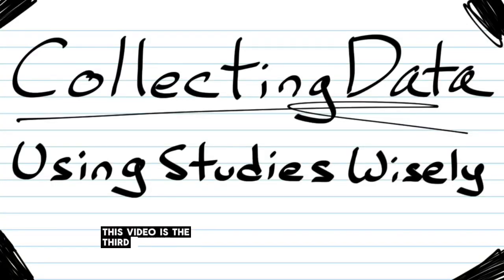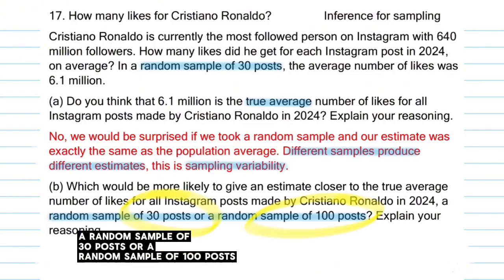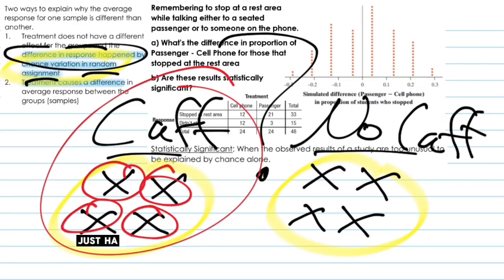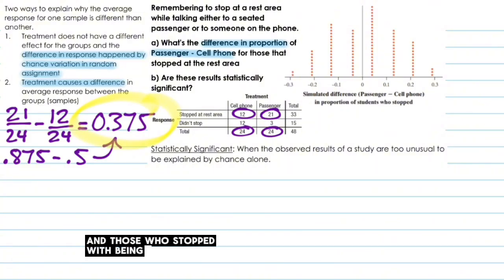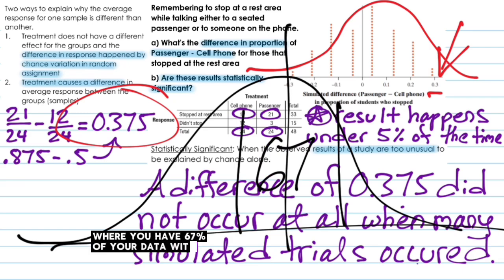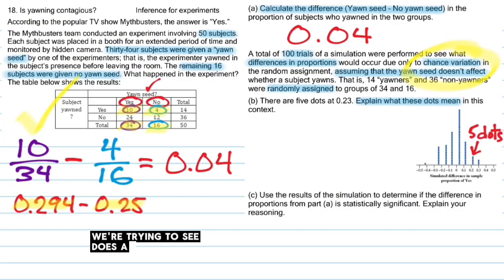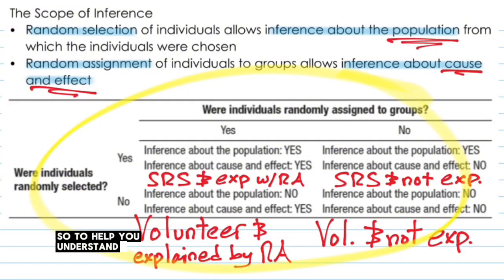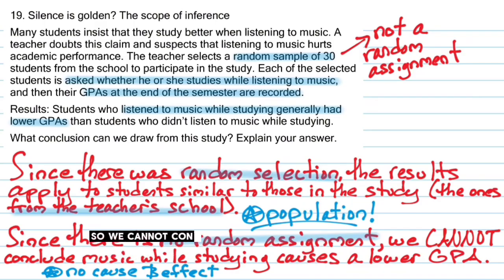Using Studies Wisely (Collecting Data)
An overview on how to properly apply randomization to experiments and determine if results are statistically significant. The differences between a random sample and a random assignment will be explored. Additionally, the choices made in collecting data will determine the type of conclusion that can be made about either the overall population or a cause and effect relationship between the subjects and the treatments.